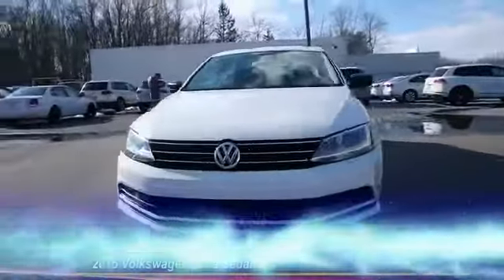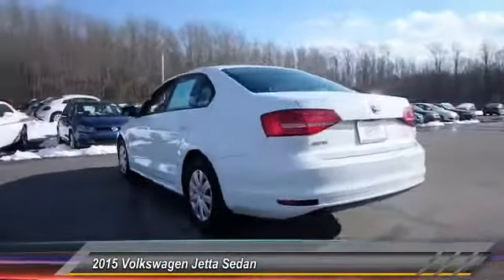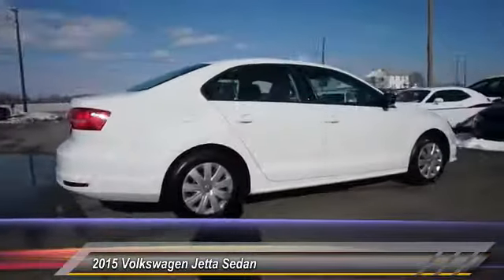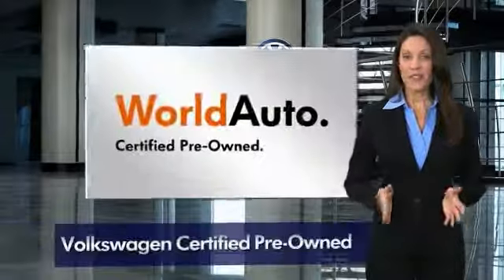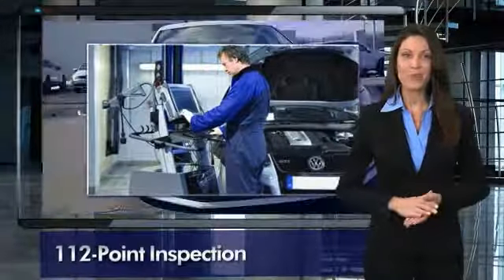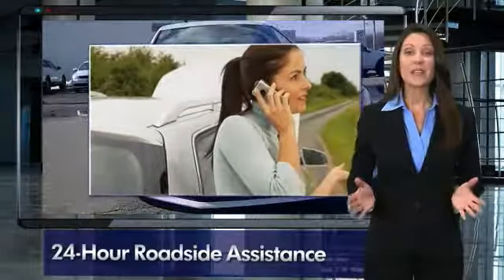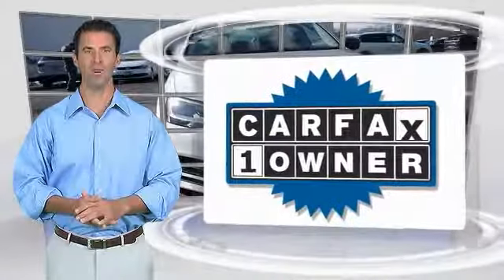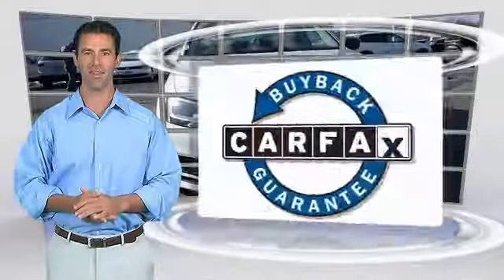P269223 Visit our NJ VW Dealer for incredible savings on New Jersey New &amp; Used Volkswagens! We a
2015 Volkswagen Jetta Sedan 2.0L S

2015 Volkswagen Jetta S 1-Owner Vehicle Previous Lease with a Clean Carfax History Report! This Jetta was purchased directly from Volkswagen and spent its entire life in sunny Florida! It's now residing at Volkswagen of Salem County is being offered as Certified Pre-Owned. The next owner will receive Peace of Mind thanks to a 2 Year/24,000 Mile Comprehensive Certified Warranty recognized at any VW dealer in the country! Please call for more information!